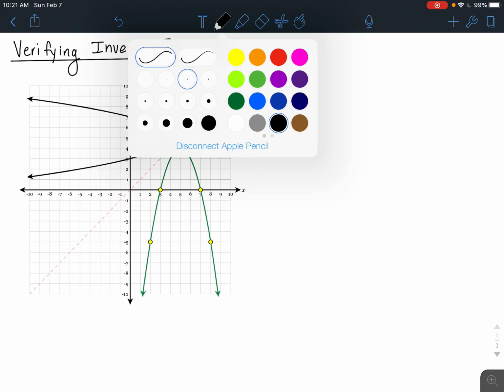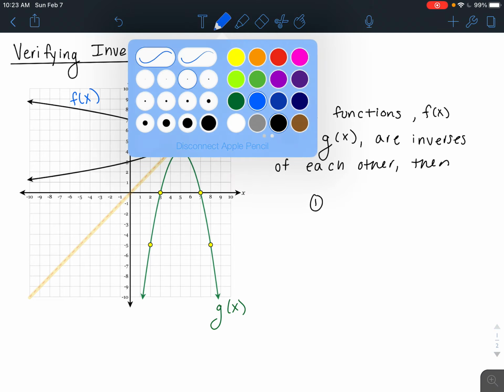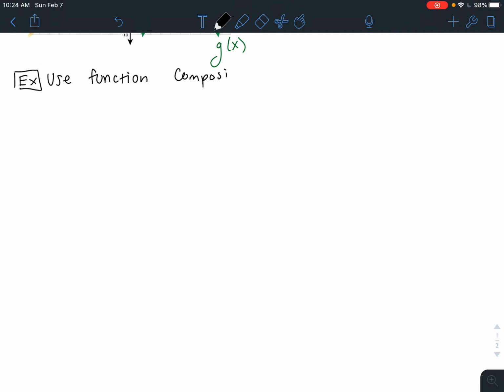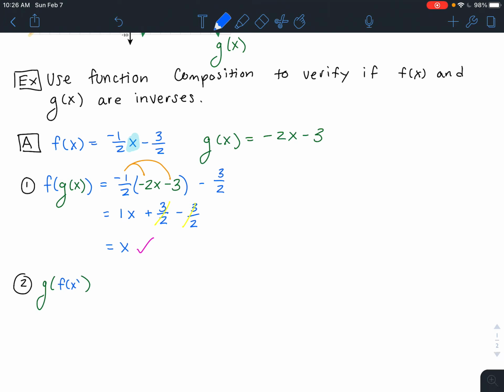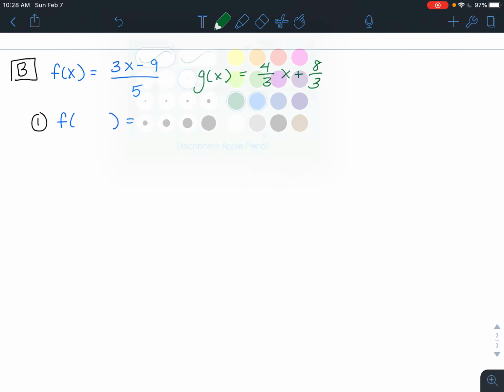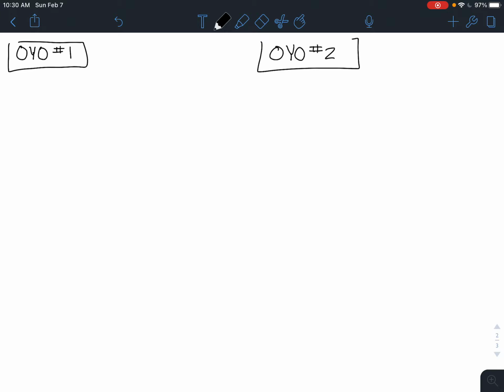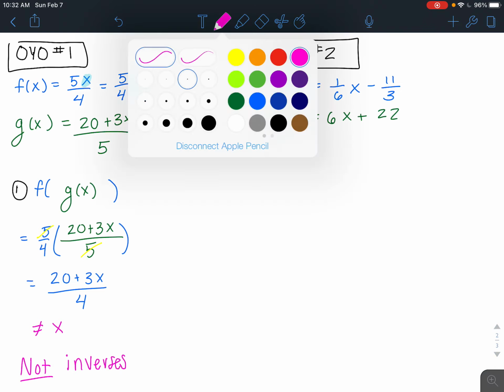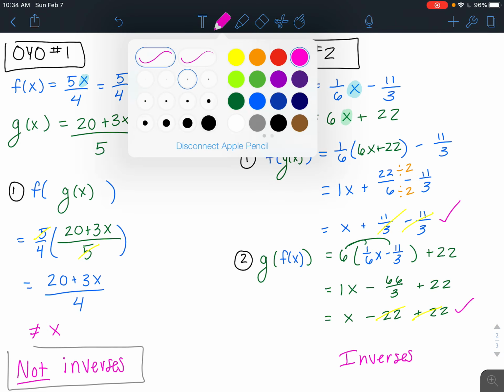Verifying Function Inverses using Composition